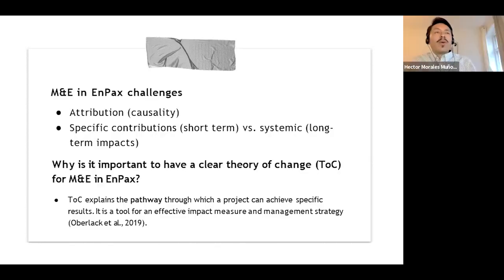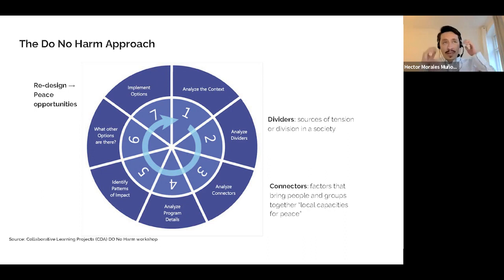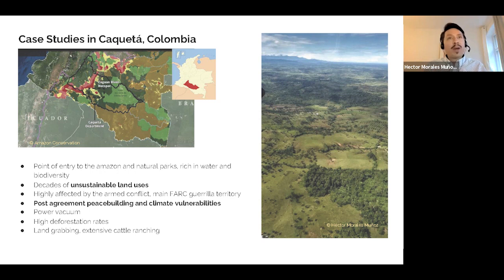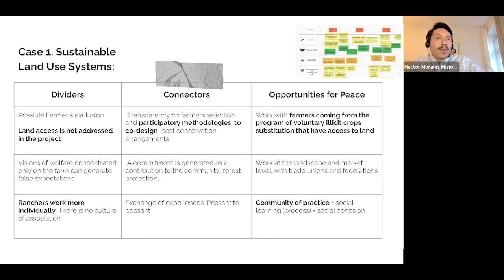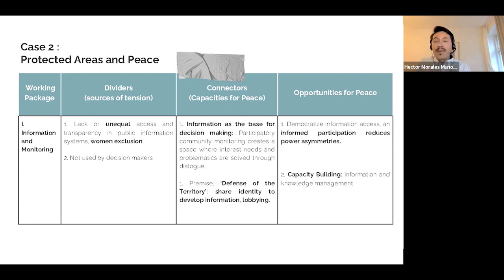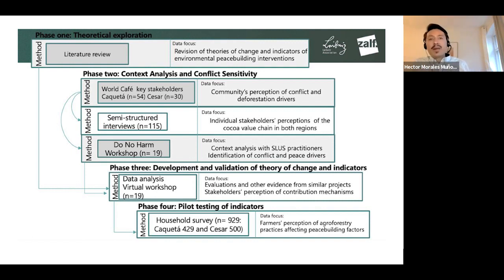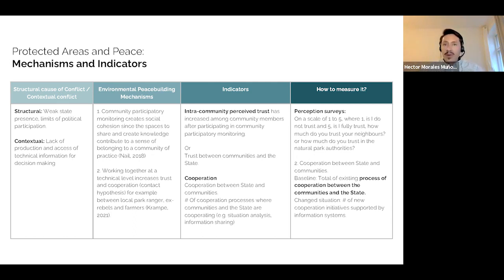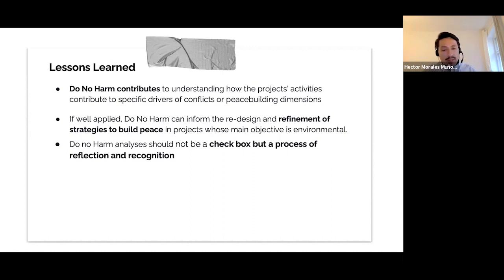M&E Insights Episode 1: Theories of Change (with Hector Morales Muñoz)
This video was produced by the Environmental Law Institute and Environmental Peacebuilding Association with support from the United States Institute of Peace.

The opinions, findings, and conclusions or recommendations expressed in this video are those of the speaker and do not necessarily reflect the views of the United States Institute of Peace.